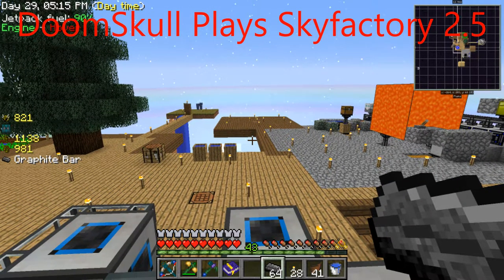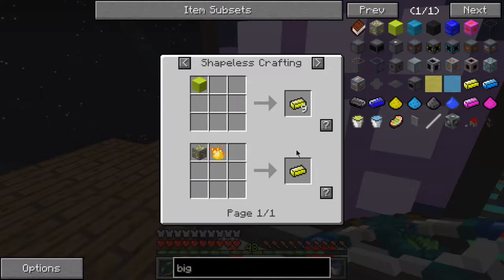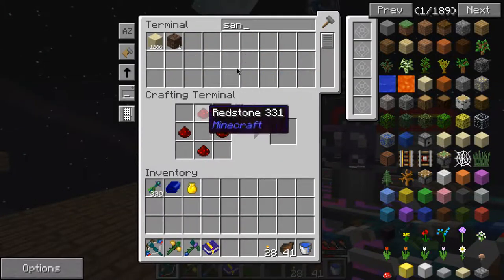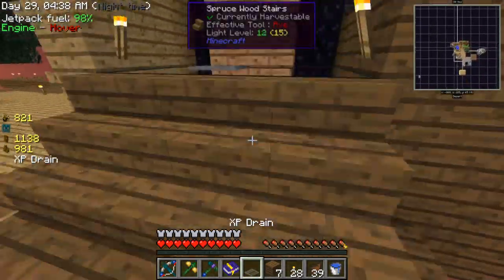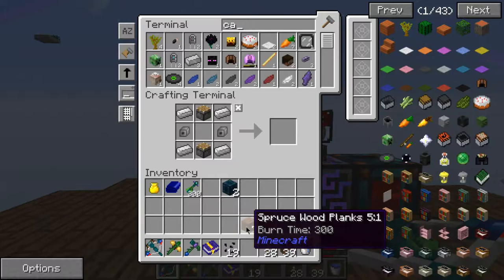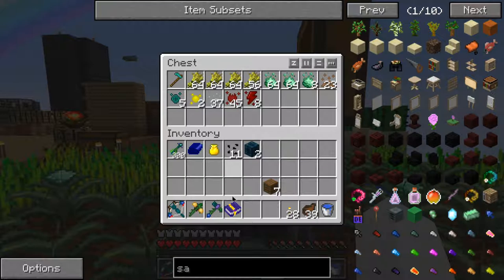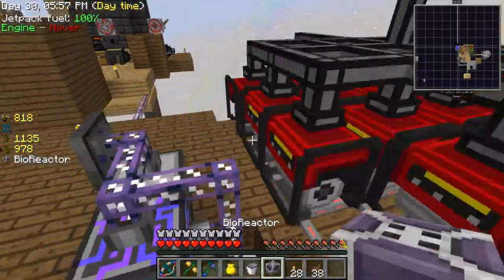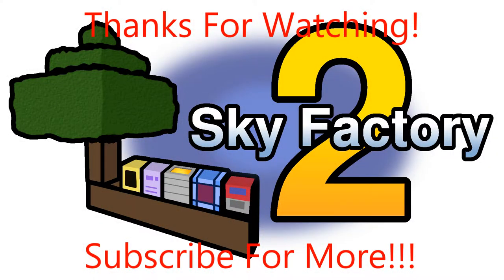Skyfactory 2.5 - Ep 24 - Power Solving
Skyfactory 2.5 is a modpack made by bacon dohnut for FTB.
In this episode I think of ways to get more much needed power.